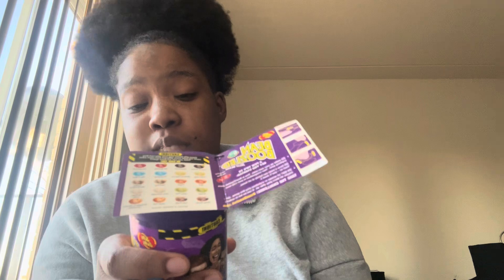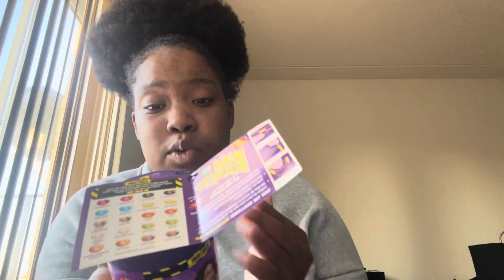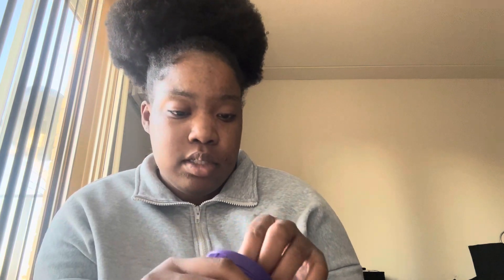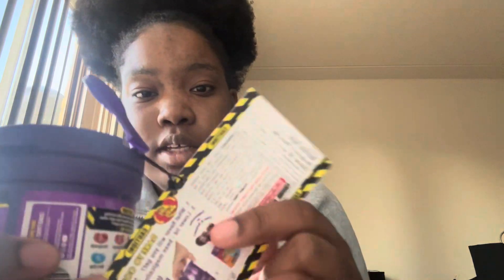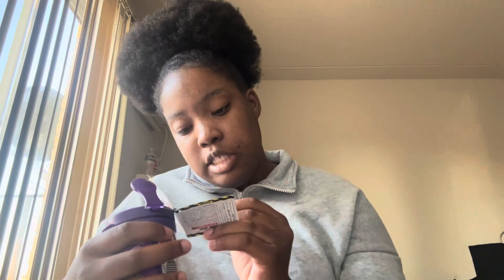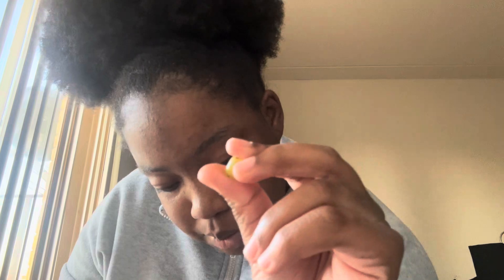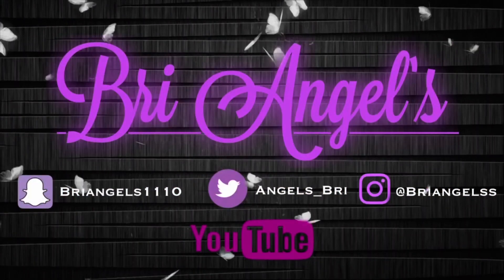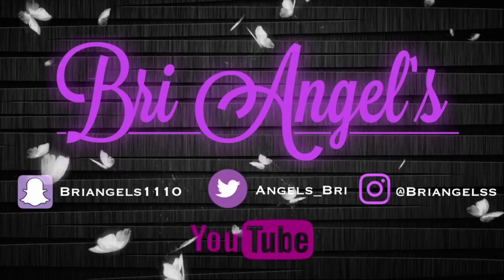Trying Bean Boozled (Bad Idea)